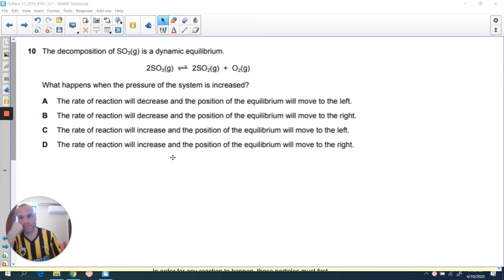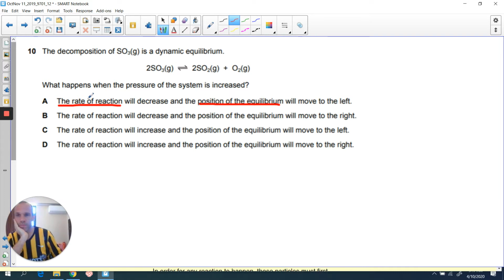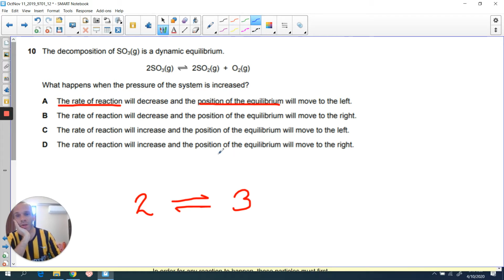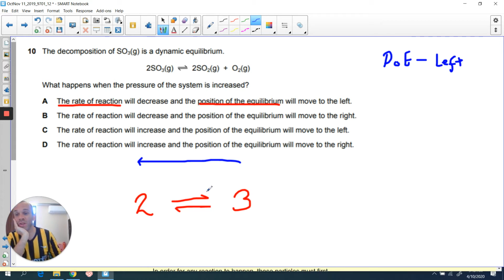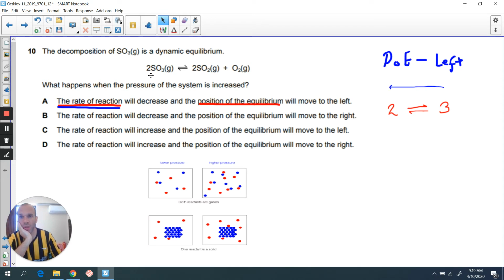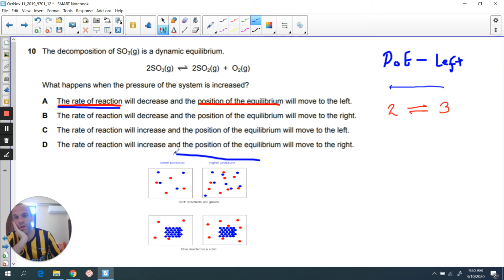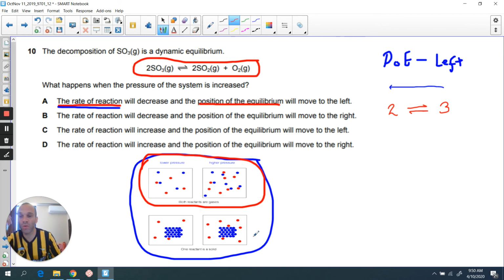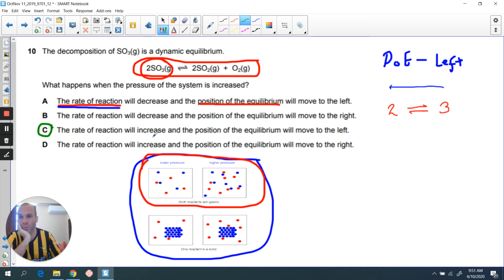Q10 - CIE AS Chemistry Paper 1 - Oct/Nov 2019 - 9701/12